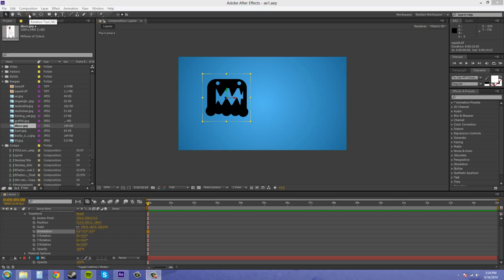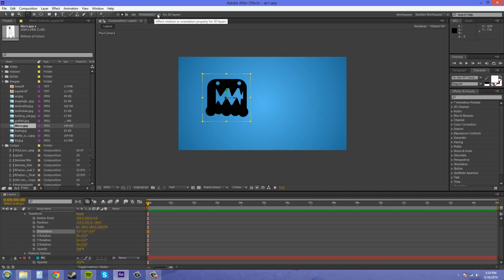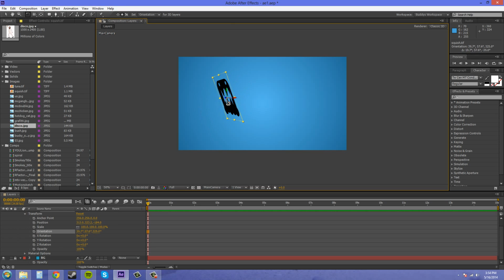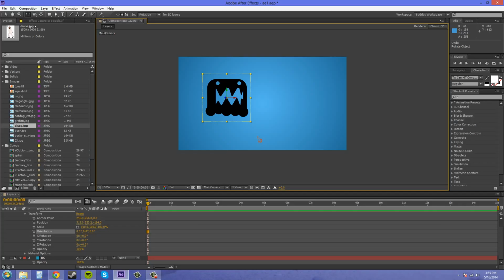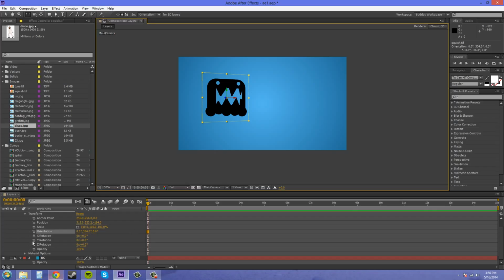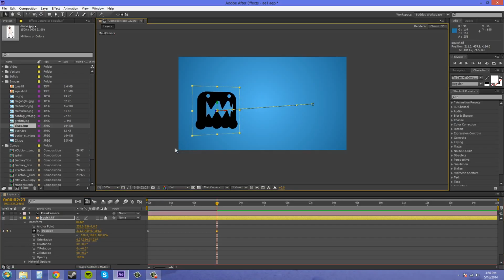After Effects CS6 Tutorial 75 Orientation vs Rotation